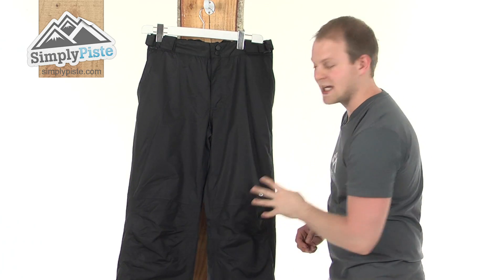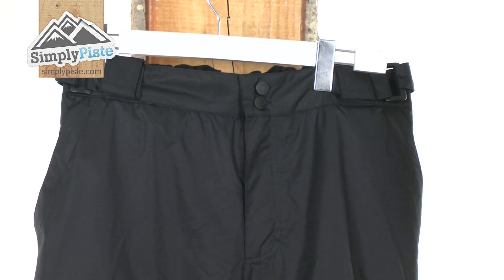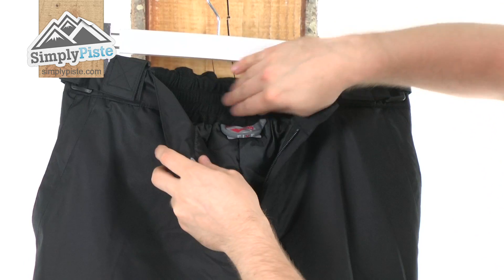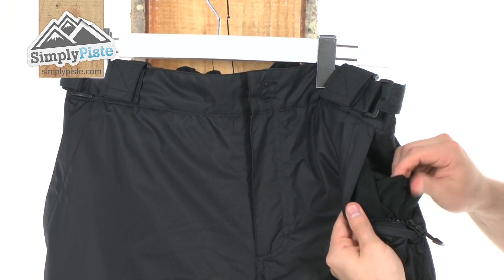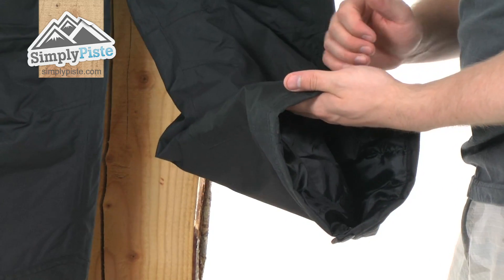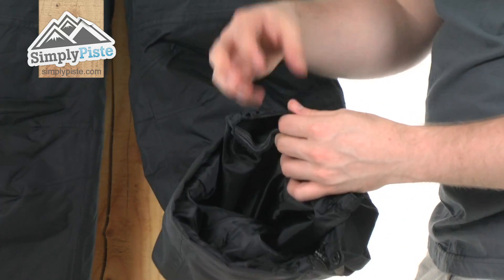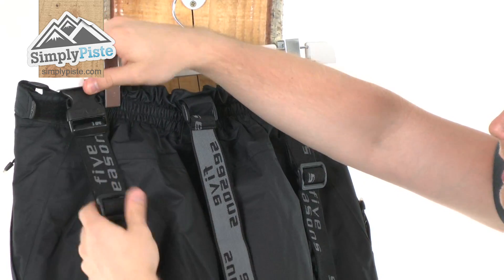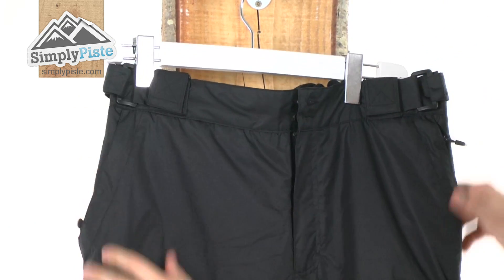Five Mens Valdez Pant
The Mens Valdez Short Pant from Five comes with detachable braces so they can be worn as a classic style pant or as a salopette. The mens ski pants are also fully waterproof with it's taped seams and windproof, so you can be sure that you will be warm and dry all day long.